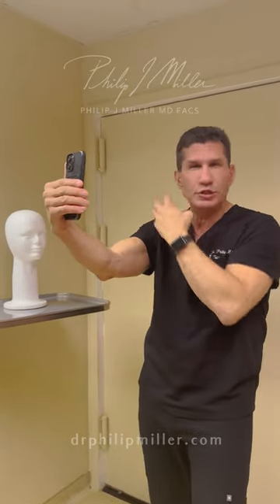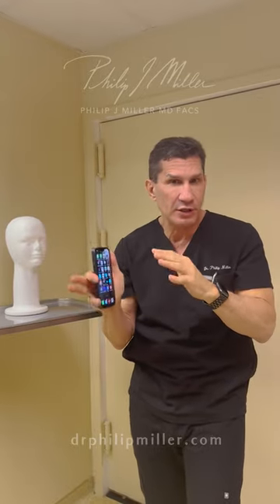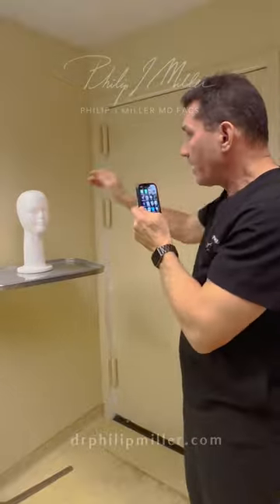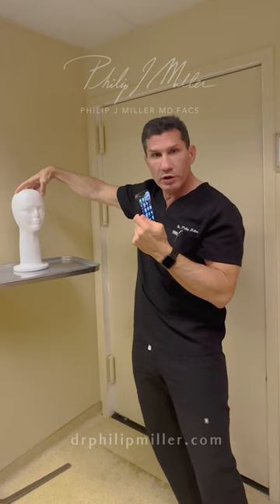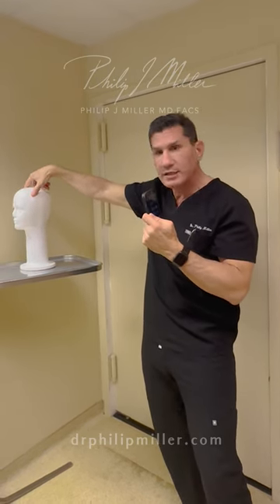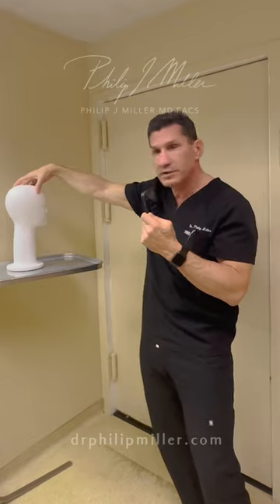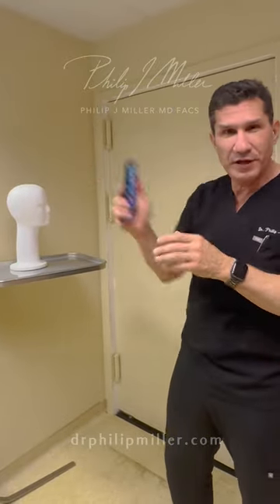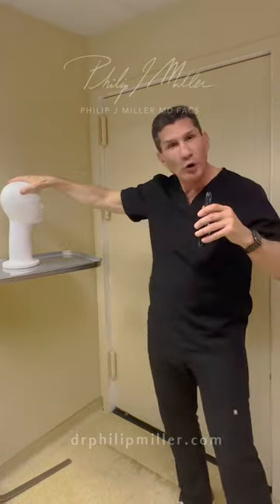How To Take Good Photos Of Yourself For Virtual Consultation?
Lots of my patients are coming out of town or even from another country. Over the years, we have developed a detailed virtual consultation process. One key component that determines a successful virtual consult/follow-up is for the surgeon to have picture that patients send in before the appointment. I want to show everyone who is responsible for taking these photos how to take good and correct pictures of themselves.